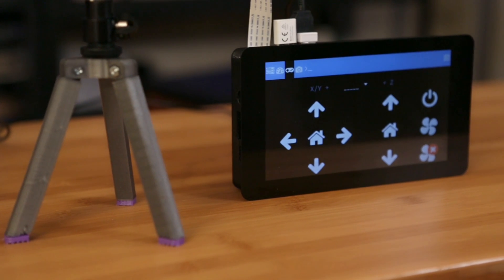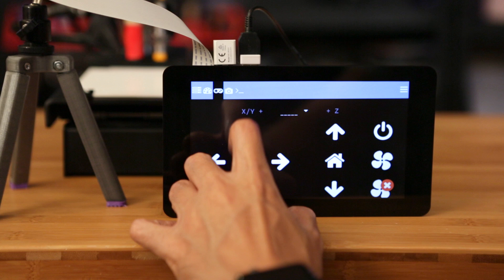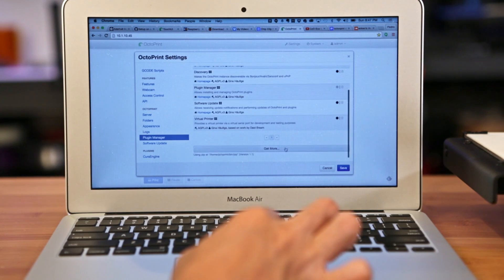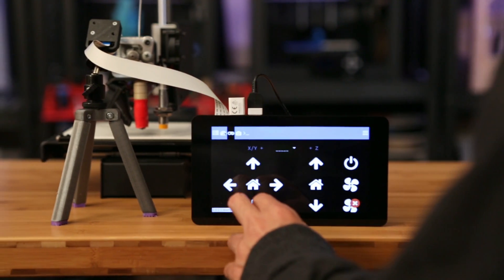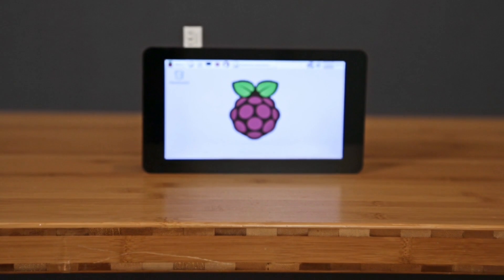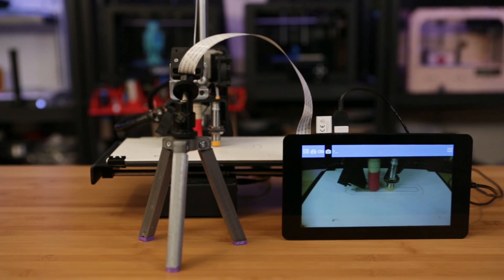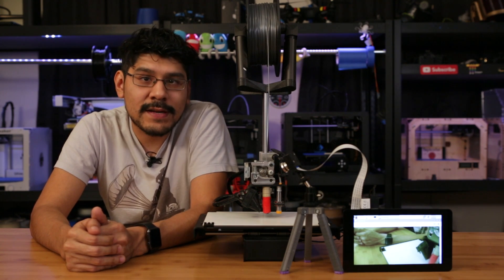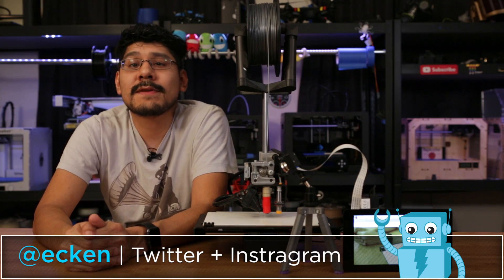Raspberry Pi OctoPrint Touch UI: Quick look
In this video we're taking a look at OctoPrint Touch UI plugin for the Raspberry Pi.